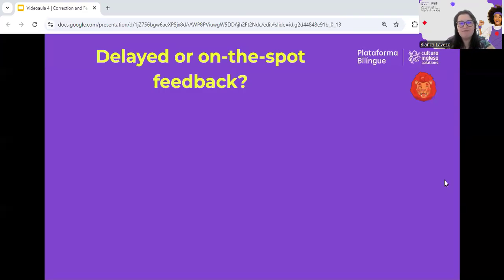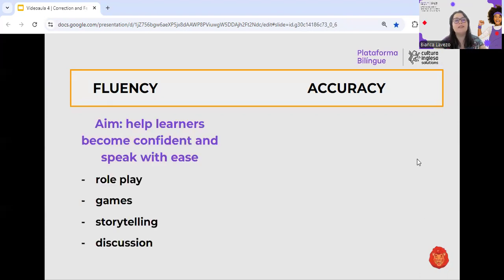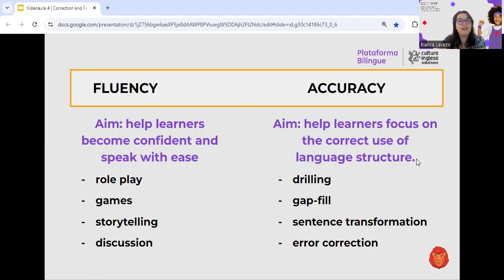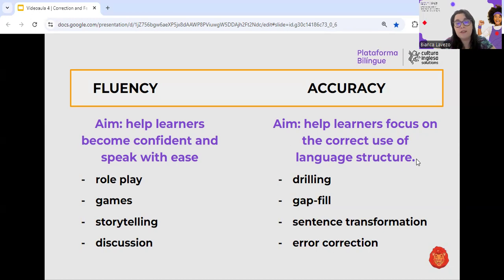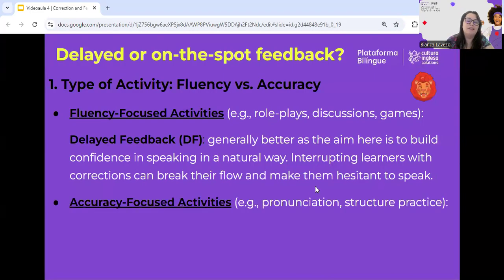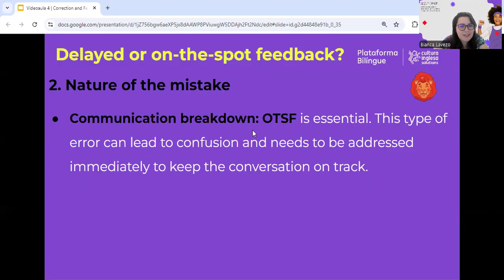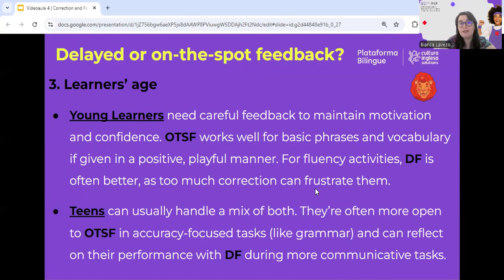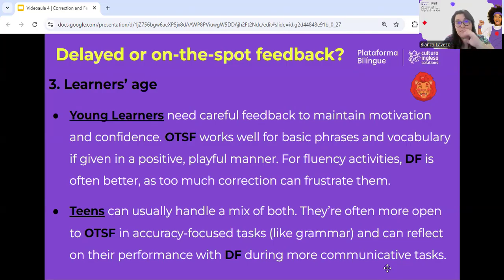Video Lesson 4c DF x OTSF